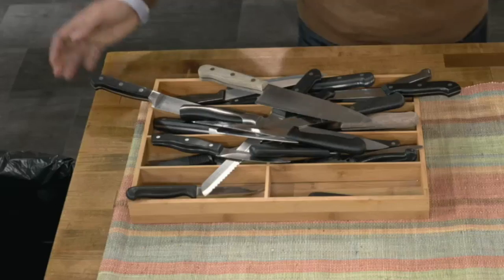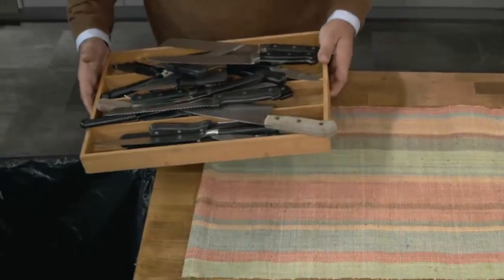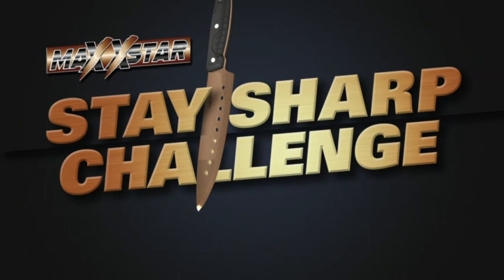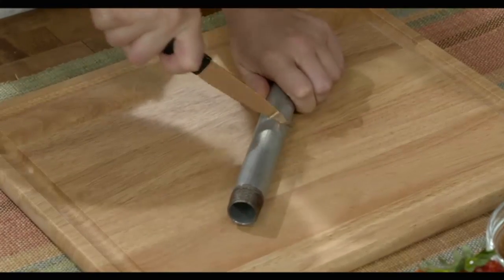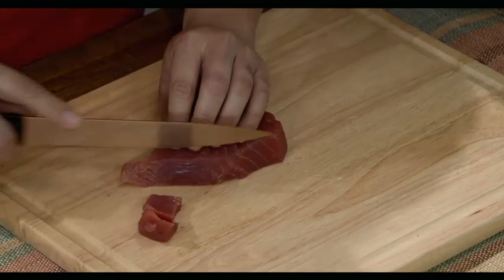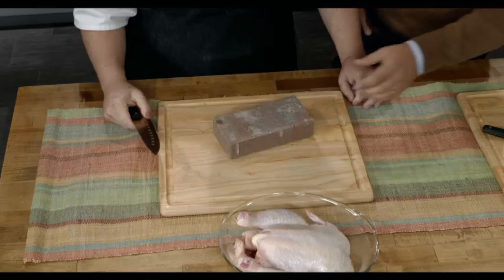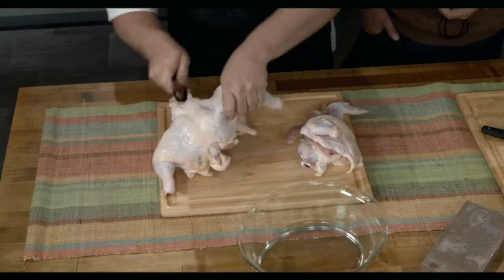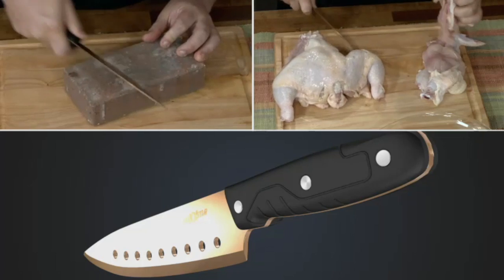Maxx Star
Maxx Star Knife hosting